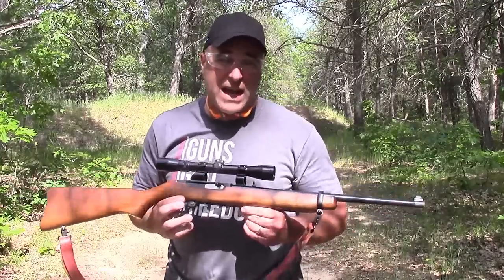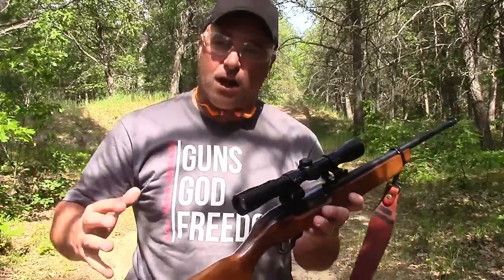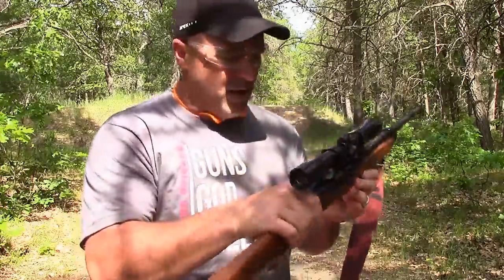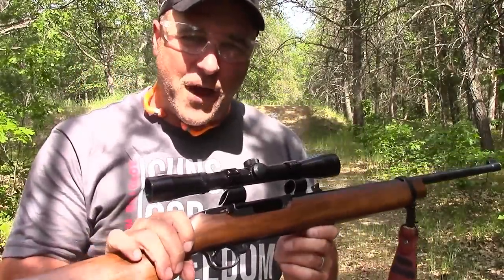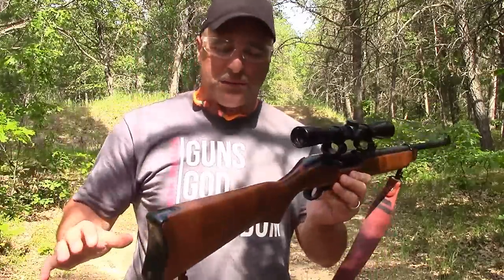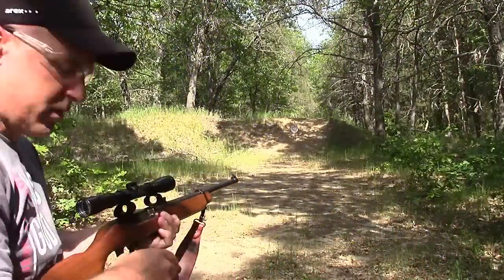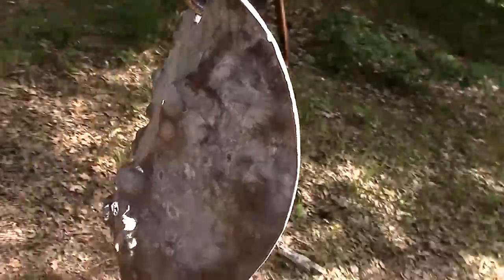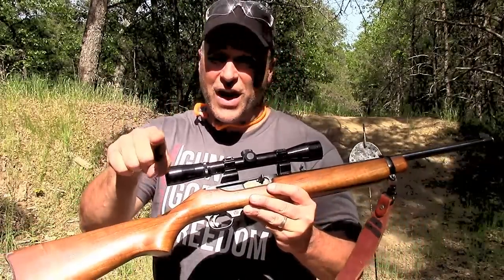Ruger .44 Magnum Carbine Range Review - TheFireArmGuy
This is a beautiful Ruger .44 magnum carbine known as the Deerslayer.  What an amazing rifle that punched holes through my iron target with ease.